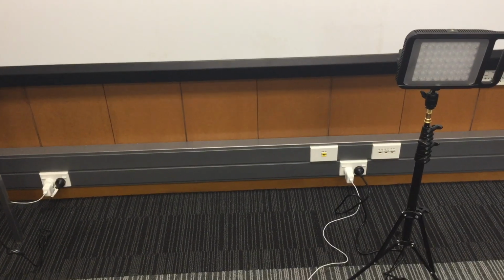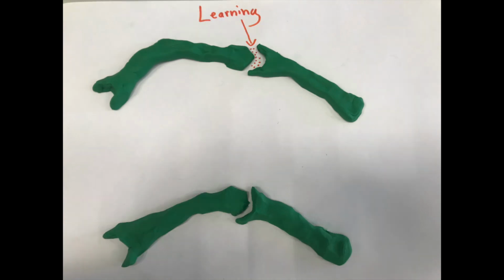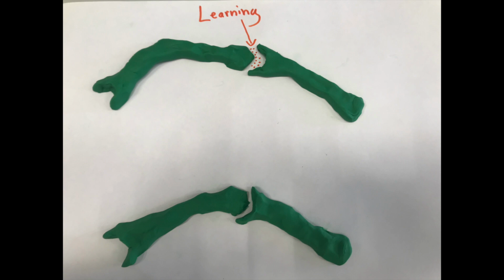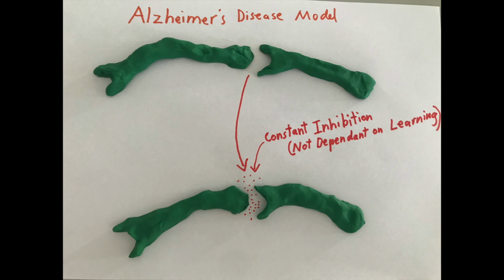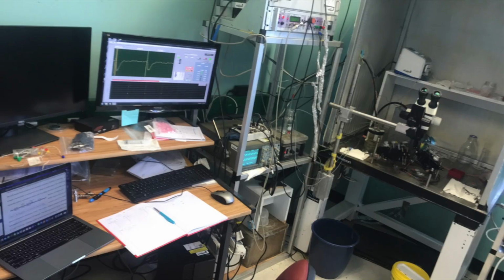Neurotransmitter regulation of a memory mechanism, Harry Gardner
The brain works on electrical impulses, and the ability of brain cells to change this electrical conductivity underpins learning and memory. The ability of certain regions of the brain to learn can be influenced by prior electrical activity in completely separate areas of the brain. This is termed metaplasticity and is a crucial memory mechanism which appears to be dysregulated in neurodegenerative diseases such as Alzheimer’s. I investigated the trigger of this effect by replacing this prior electrical activity with a chemical which acts like the one that starts this chain reaction. I found a difference in the trigger of the mechanism compared to other major brain memory regions. This novel data helps further understand the complexity of this strange phenomenon. This is crucial because understanding these processes helps us generate treatments for diseases such as Alzheimer’s which have rising incidence rates due to our ageing population.